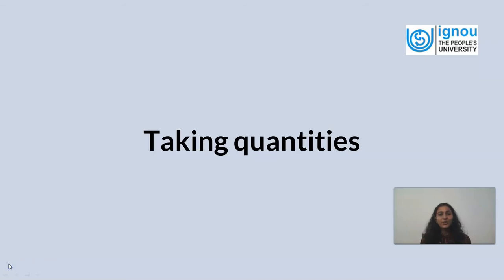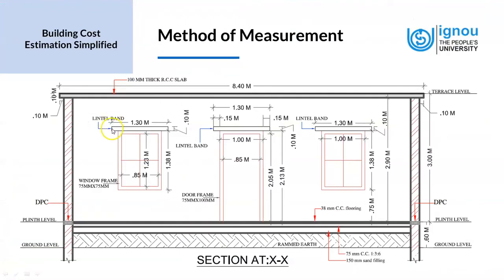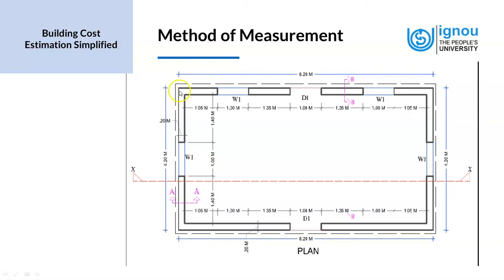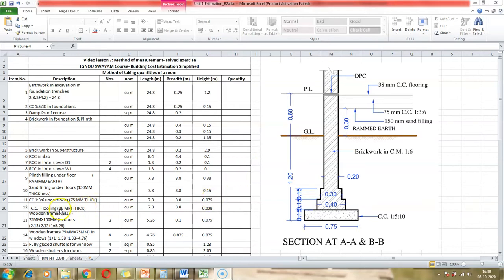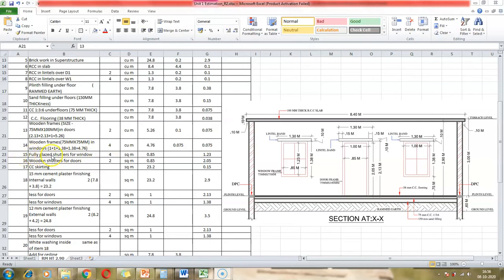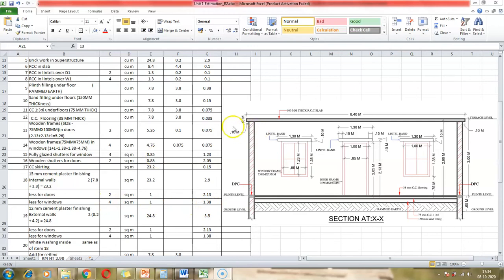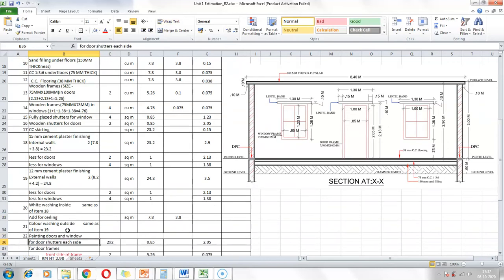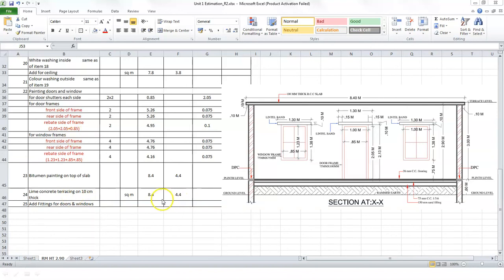Method of Measurement Solved -II